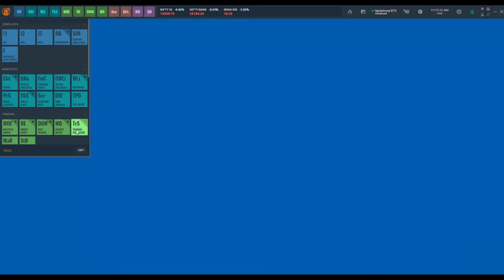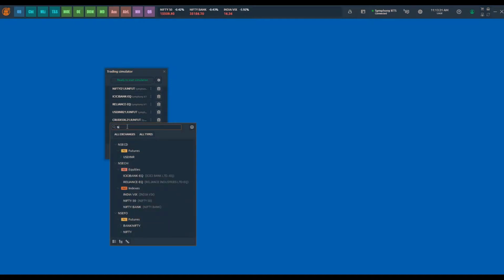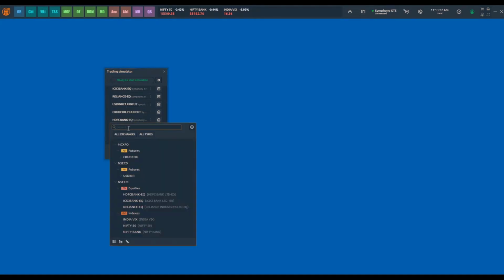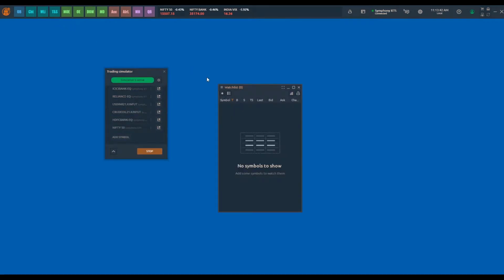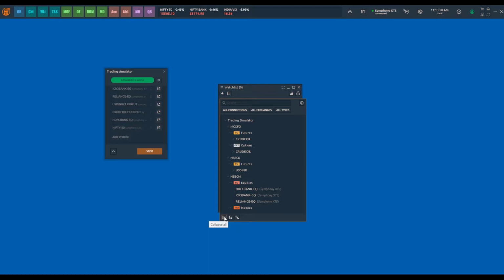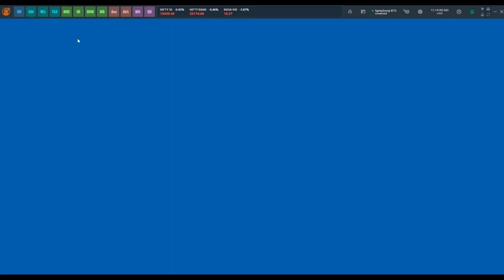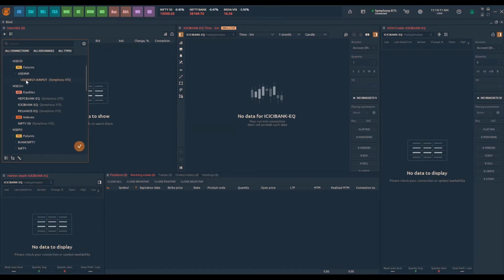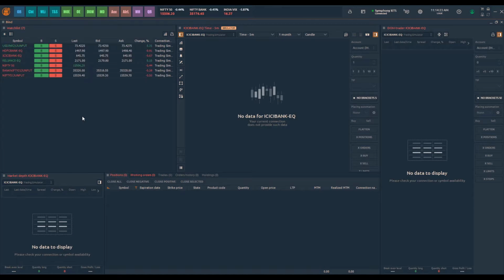How to use Trading Simulator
Using Quantower trading platform, one can do paper trades through Trading Simulator Panel. This video is a guide to use Trading Simulator to practice trading ideas without risking your capital in a live market.